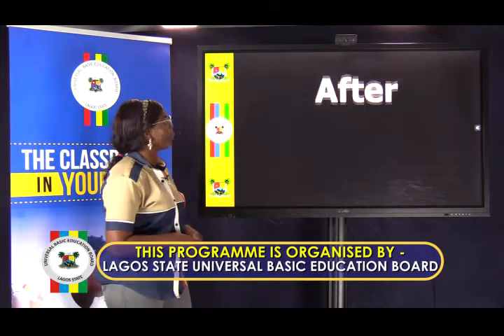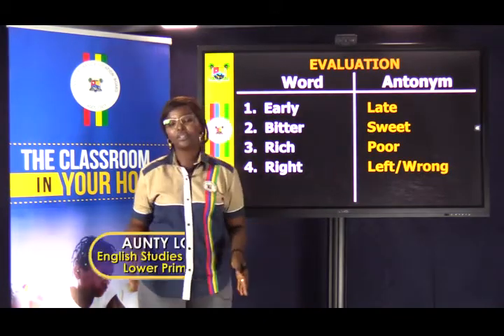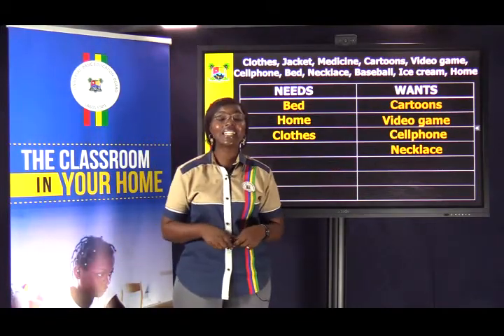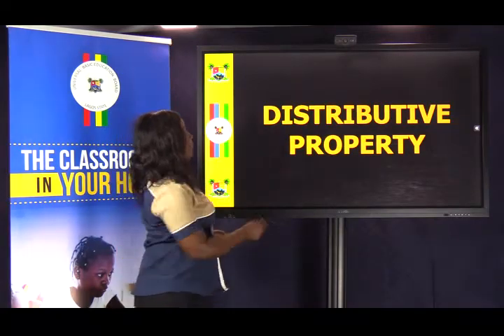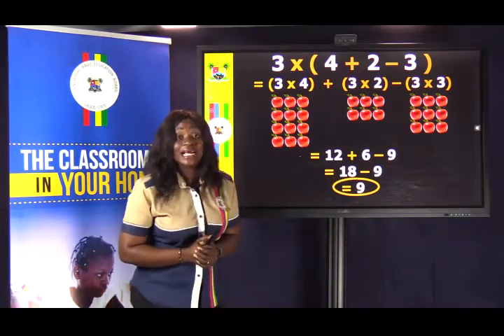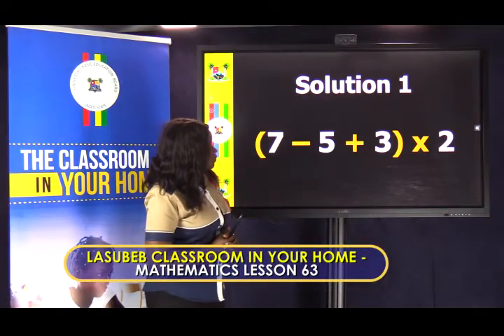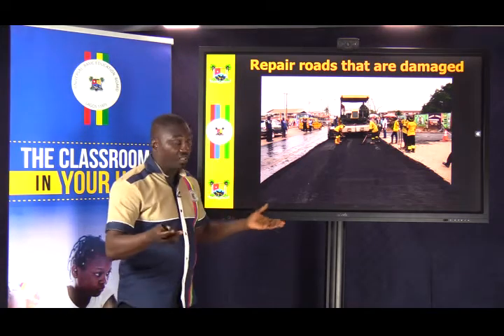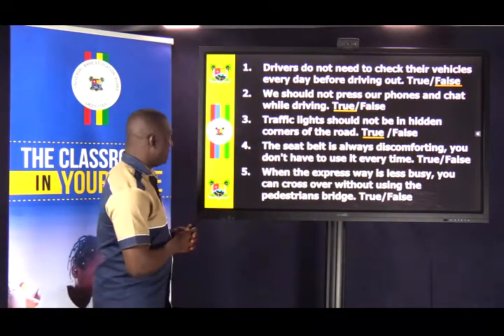CLASSROOM IN YOUR HOME FOR LOWER PRIMARY LESSON 63